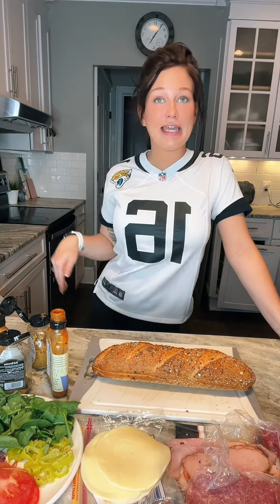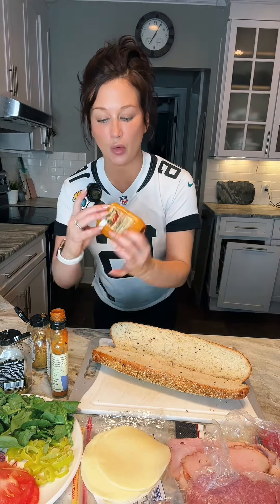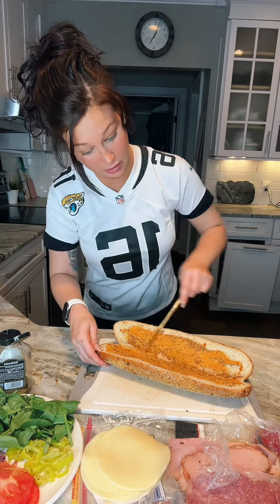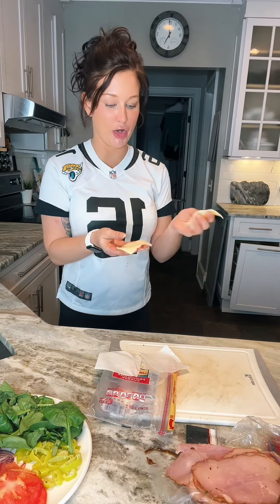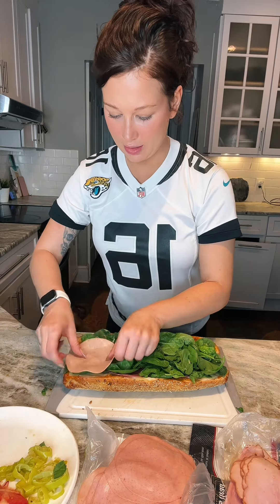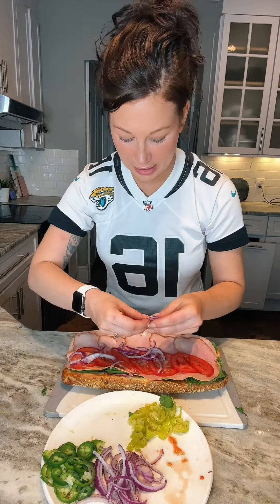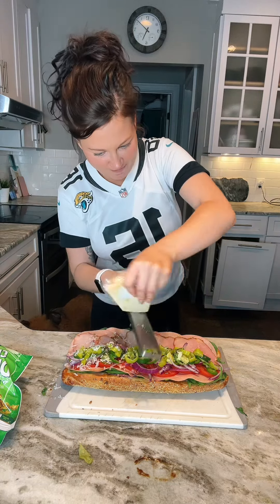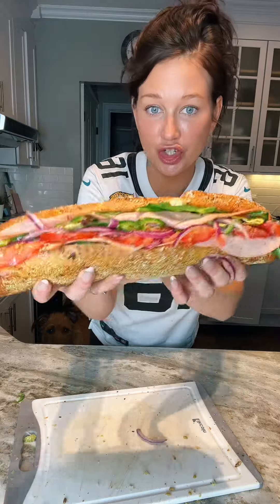Sandwich for my Husband!